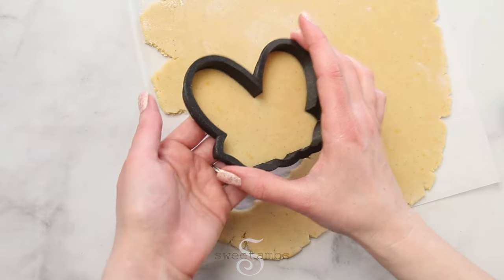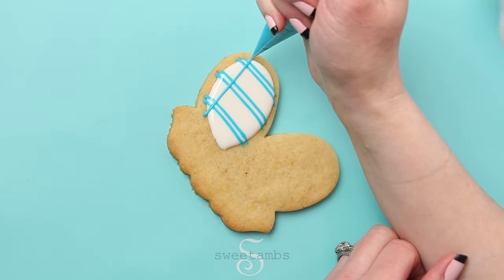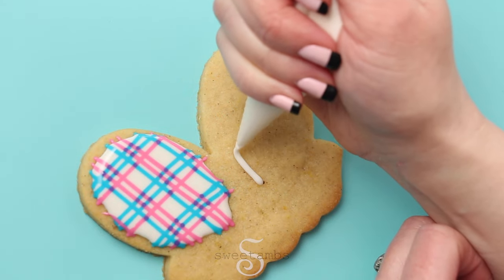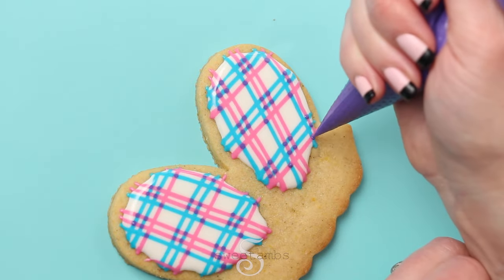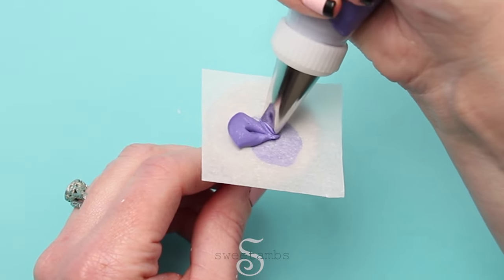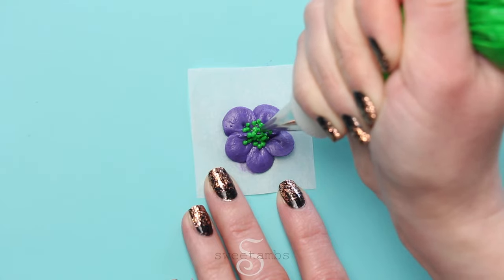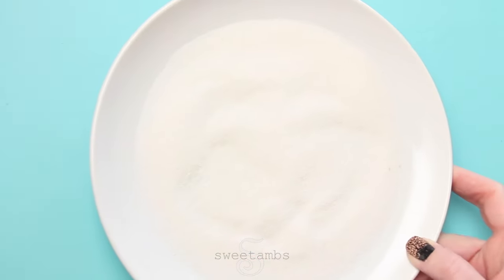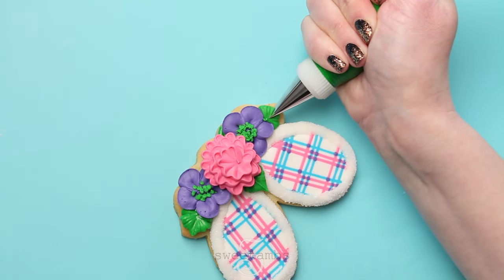How To Decorate Easter Bunny Ears Cookies with Royal Icing Plaid and Royal Icing Flowers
➡️ Get the supply list and instructions for these Adorable Easter Bunny Ears Cookies!

Ruler
Flood consistency royal icing in white, blue, pink, and purple
Stiff consistency royal icing in pink, purple, and green
Medium consistency royal icing in white
Scribe tool
4 Tipless decorating bags
3 12” decorating bags
Bag ties or rubber bands
Couplers
2 Decorating tip 101
Decorating tip 1
Decorating tip 352
Parchment paper or wax paper squares
Flower nail
Granulated sugar

Colors (I used Chefmaster)
Sky Blue
Deep Pink
Violet
Leaf Green

If you enjoyed this tutorial, check out some of my other videos!

Hi, I'm Amber! My cookie decorating tutorials are filmed in my studio in upstate, New York. I'm a graduate of the baking and pastry program at the Culinary Institute of America and I've been decorating cookies professionally for over 12 years! I love sharing my techniques and I post cookie decorating tutorials with step-by-step instructions here on my YouTube channel every week. Let me know if you have any suggestions for upcoming videos!